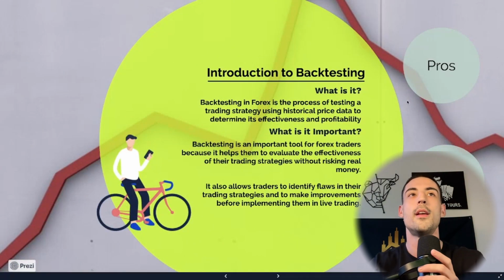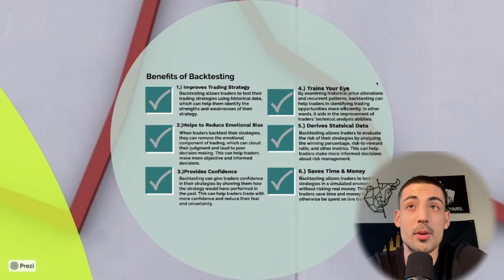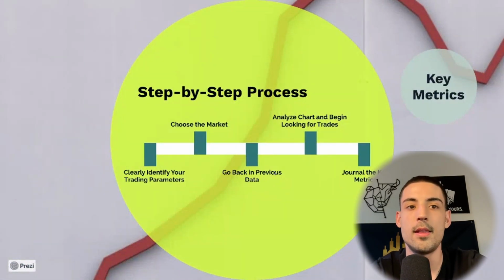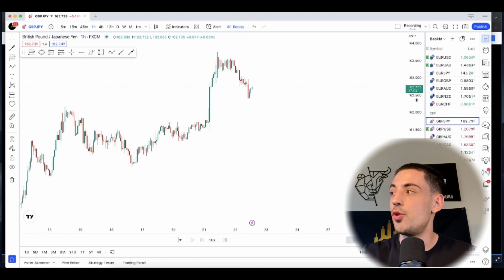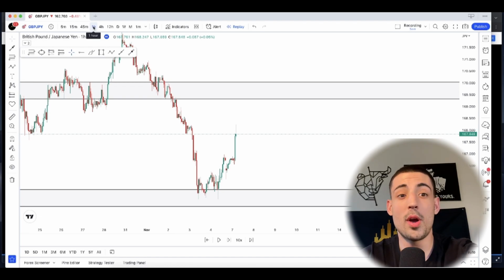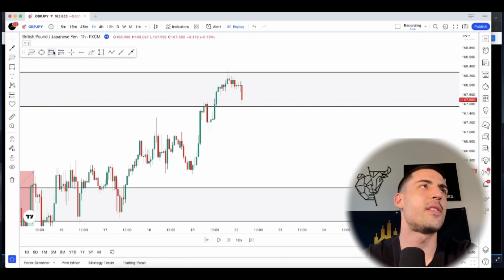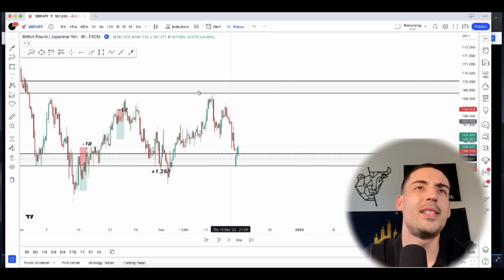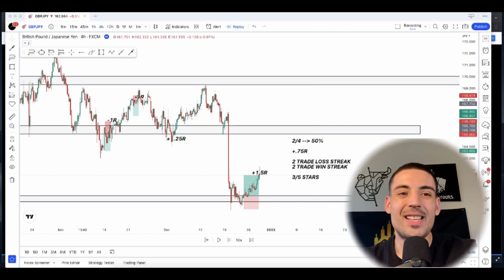MASTERING the Art of BACKTESTING (STEP-BY-STEP GUIDE)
In this episode, Mike the founder of CapitalHillFX hosts a LIVE Webinar going  into EVERYTHING you need to know about Backtesting.